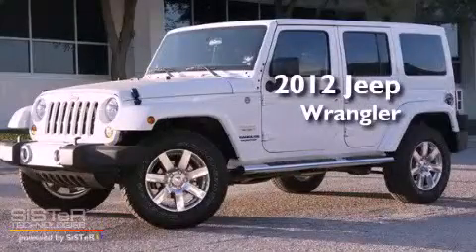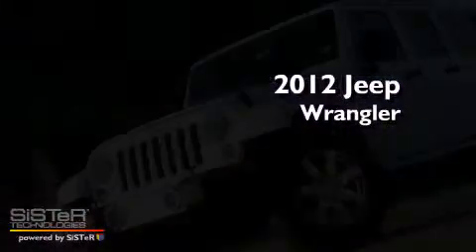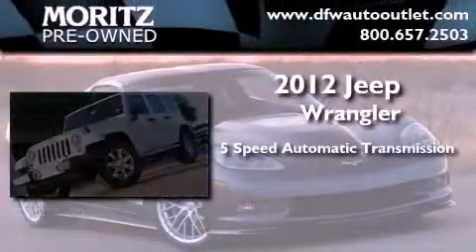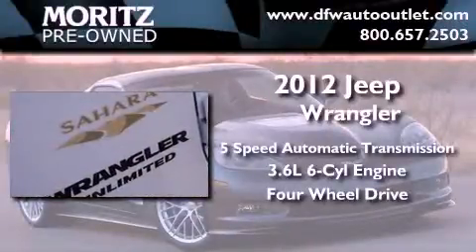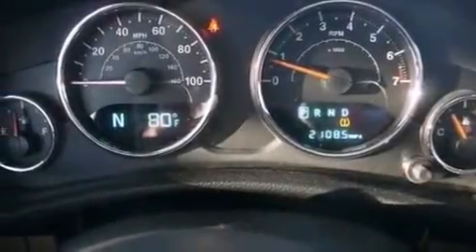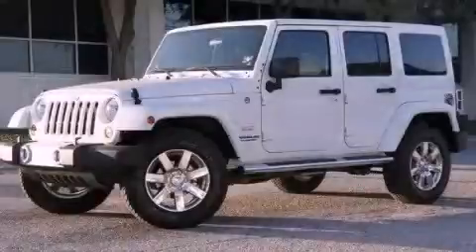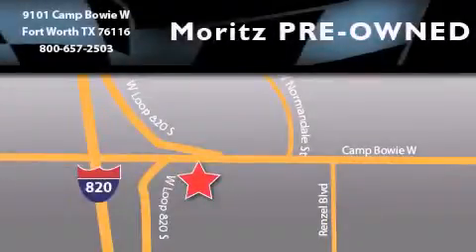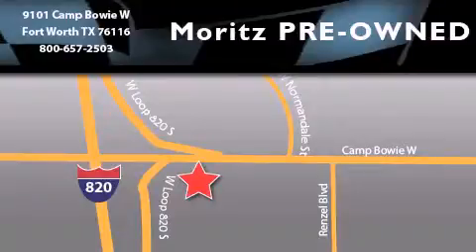2012 Jeep Wrangler Unlimited Dallas TX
Year : 2012

 Make : Jeep

 Model : Wrangler Unlimited

 Engine : Gas V6 3.6L/231

 Trans . : Automatic

 9101 Camp Bowie

 2012 Jeep Wrangler Unlimited Ft Worth TX